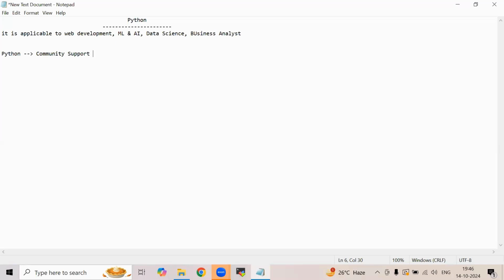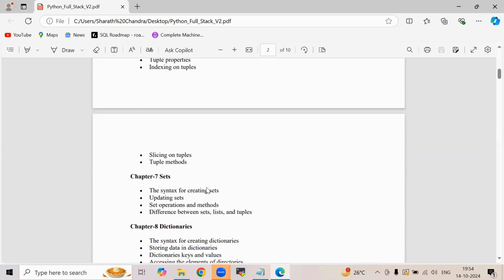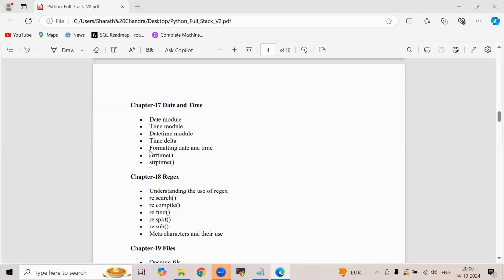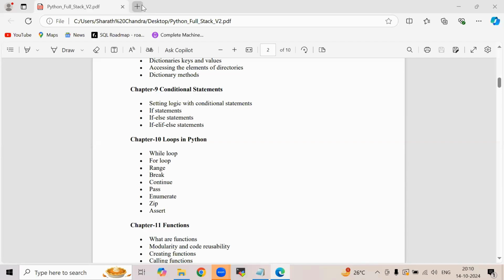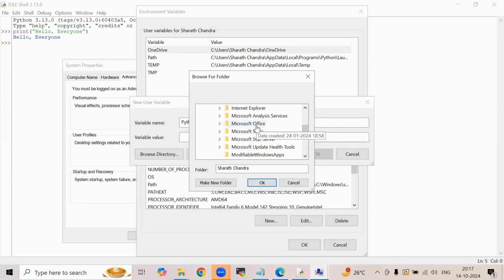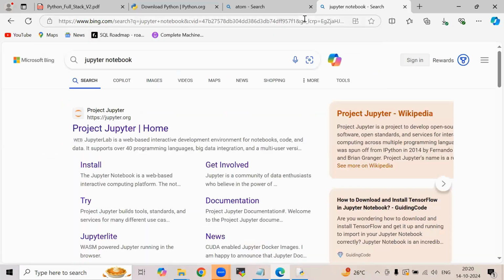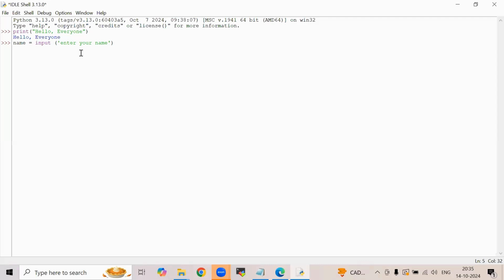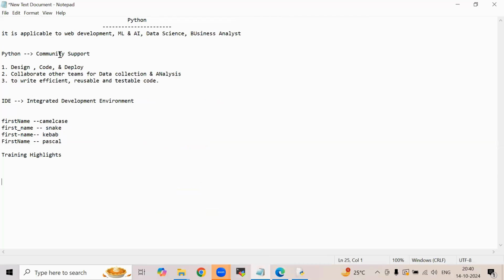Python Training from SQL School I Latest Demo Session I